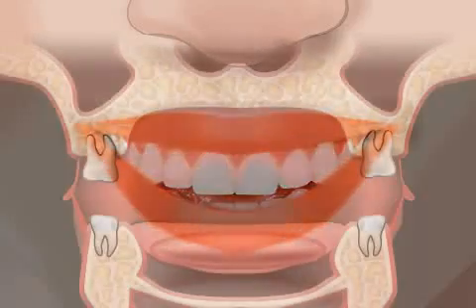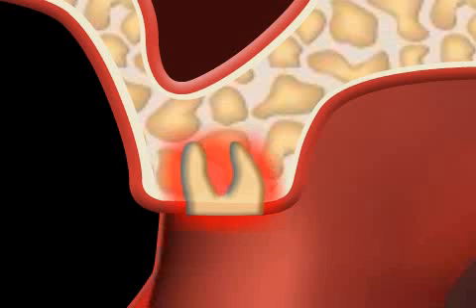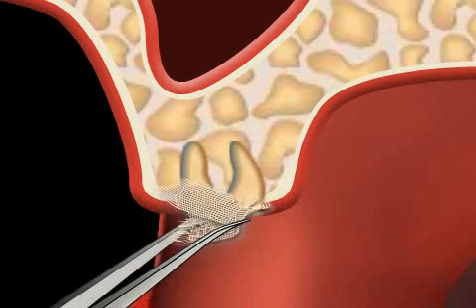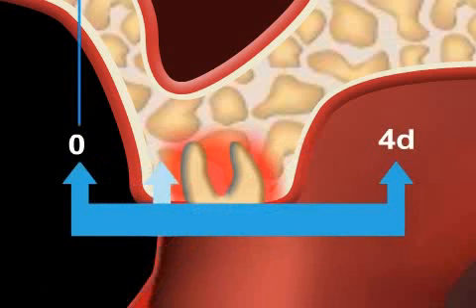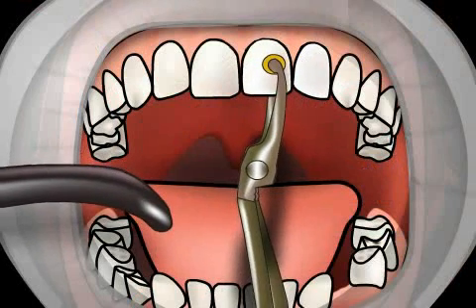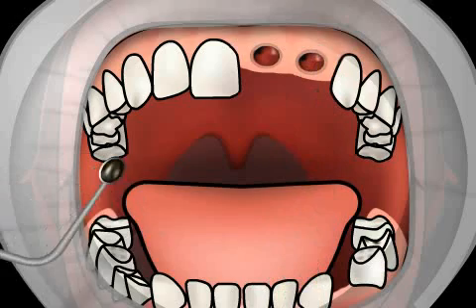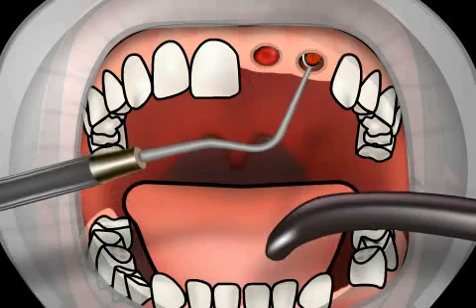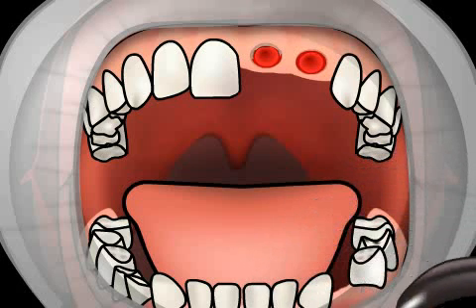Pain after tooth extraction - Alveolitis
The term alveolitis refers to an inflammation of the bone socket, e.g., after a tooth extraction.